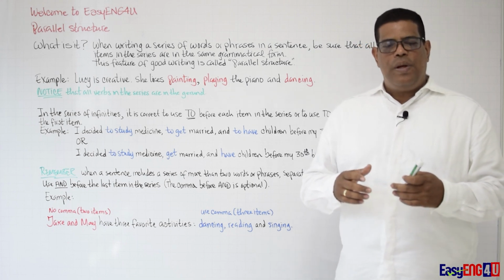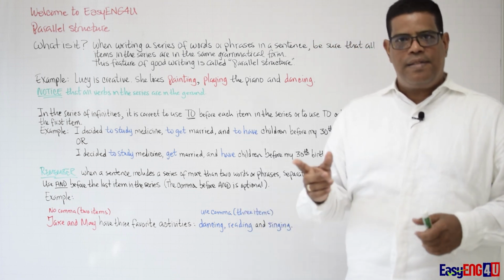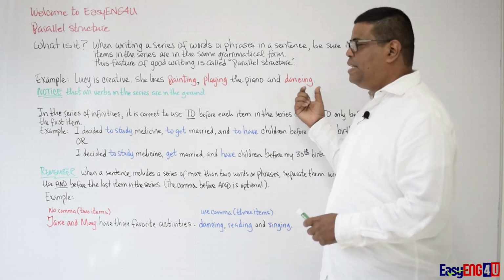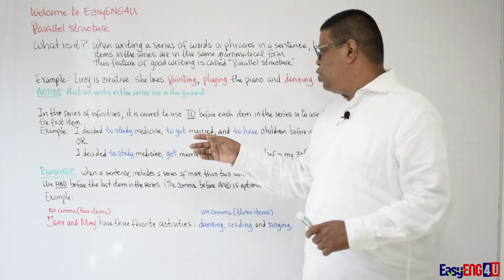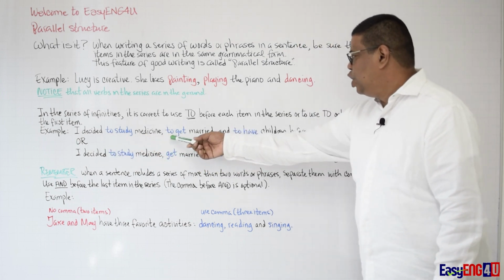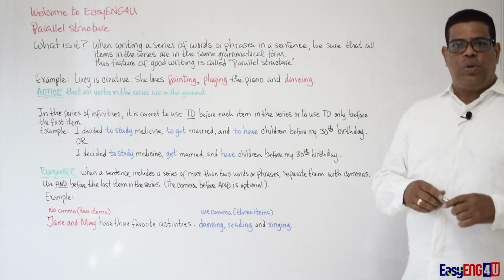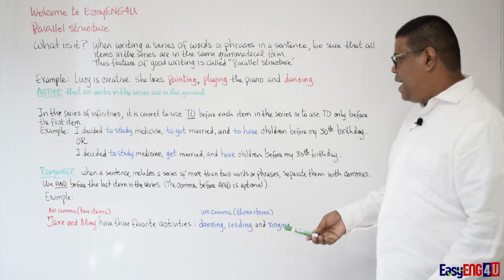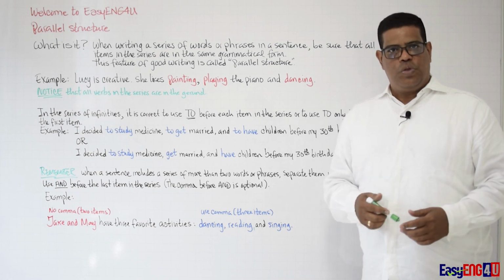Parallel structures in English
Parallel structure means using the same pattern of words to show that two or more ideas have the same level of importance. This can happen at the word, phrase, or clause level. The usual way to join parallel structures is with the use of coordinating conjunctions. In this video, we will explain this concept in an easy way, like never before.